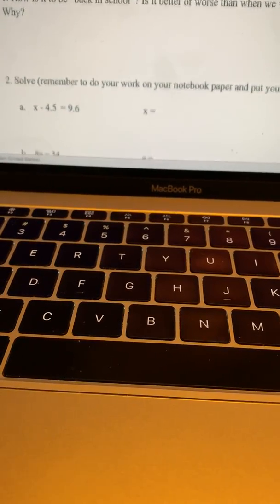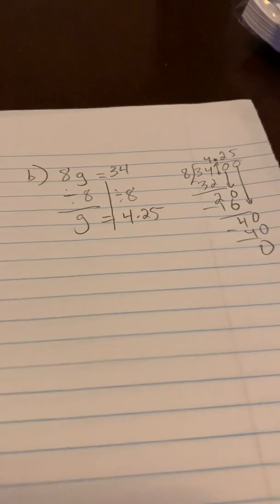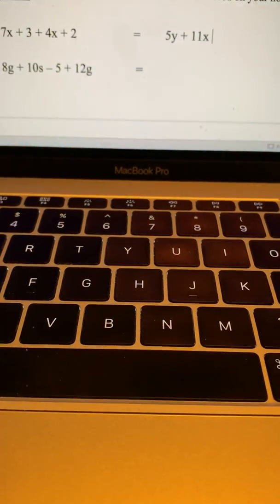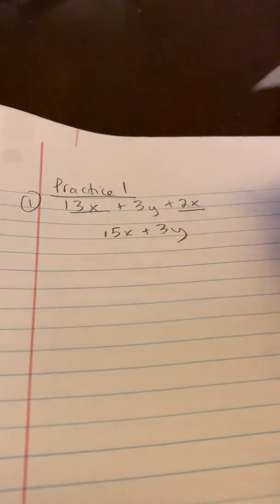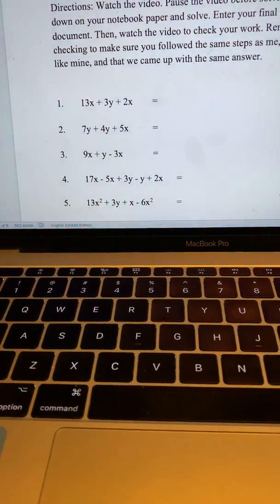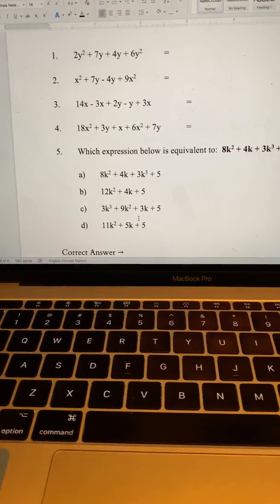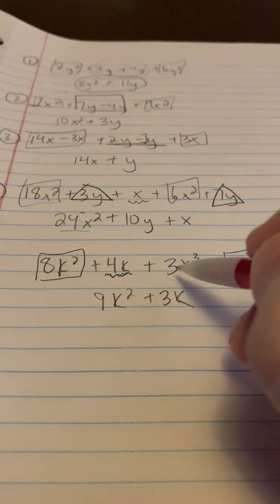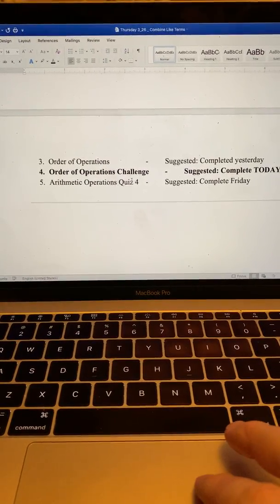6th Math | Thursday 03/26 | Combine Like Terms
KIPPsters - Watch this video for your Thursday, 03/26 6th Grade Math assignment. As always, reach out to Mr. Maginot with any questions!